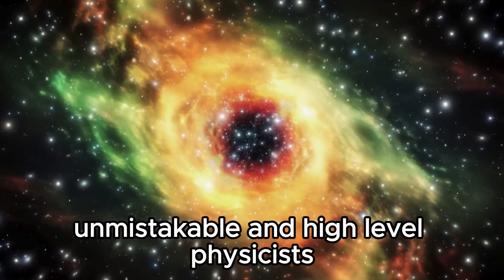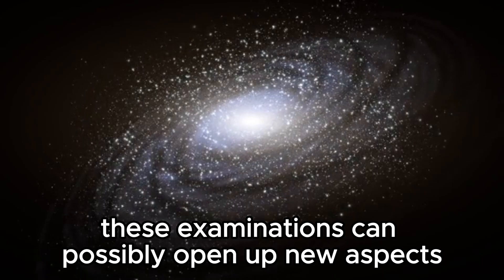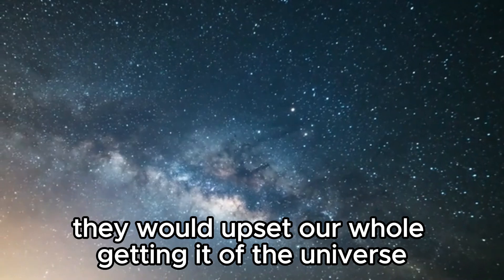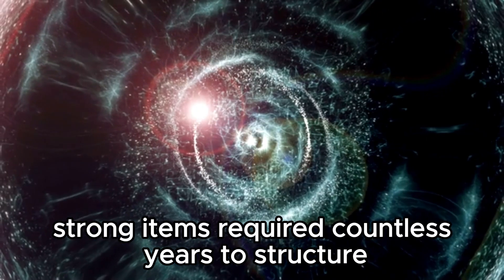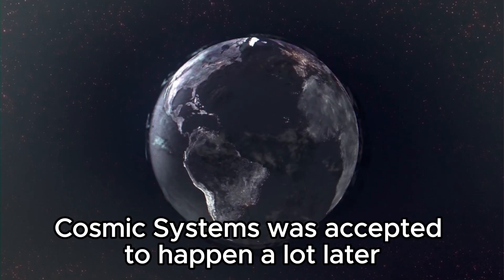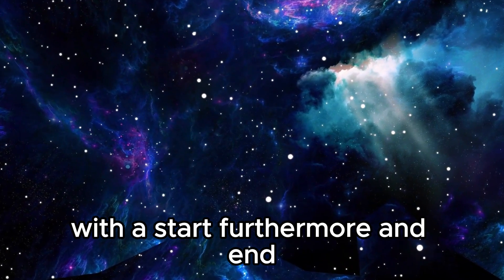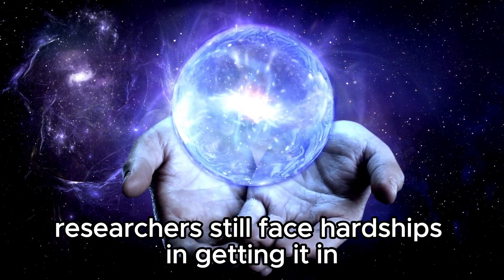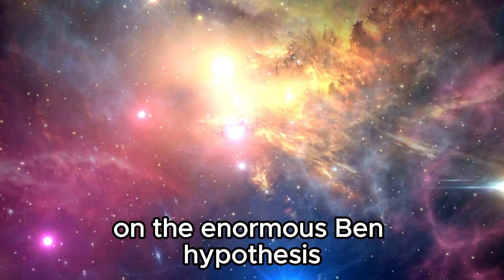"Michio Kaku Reacts to Startling James Webb Telescope Image: What Lies Beyond?"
The scientific world is abuzz with anticipation as Michio Kaku, the esteemed theoretical physicist, finally breaks his silence to share his perspectives on the groundbreaking new image unveiled by the James Webb Space Telescope. This revelation has ignited widespread excitement and speculation within both the scientific community and space enthusiasts.

The convergence of Michio Kaku's profound insights and the state-of-the-art capabilities of the James Webb Telescope holds great promise for shedding light on the enigmatic nature of the universe. Scientists eagerly await Kaku's analysis of the pivotal image, expecting his commentary to offer profound and enlightening interpretations of the cosmic phenomena captured by this advanced technology.

The collaboration between Michio Kaku and the cutting-edge James Webb Telescope represents a thrilling new chapter in the exploration of outer space, offering the potential for revelations that will push the boundaries of our comprehension and deepen our appreciation of the cosmos' mysteries.